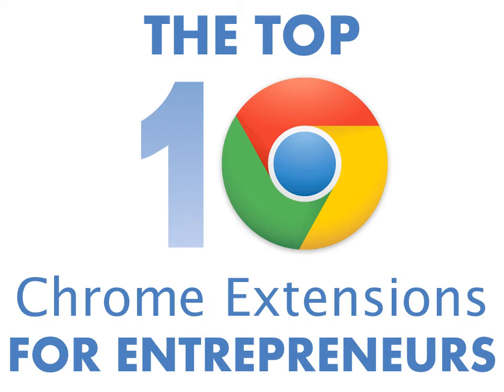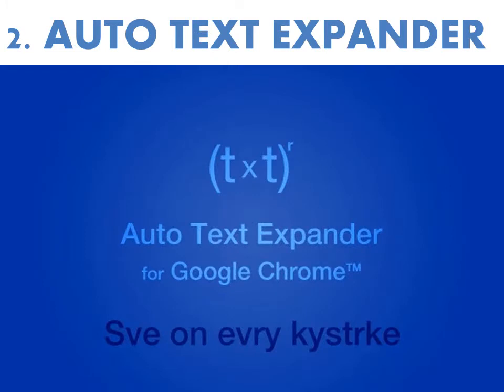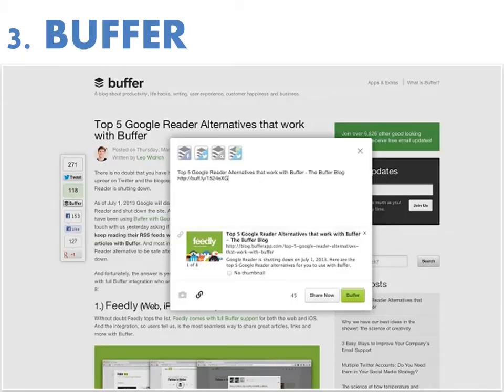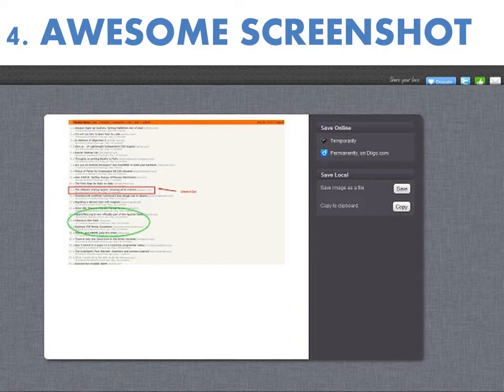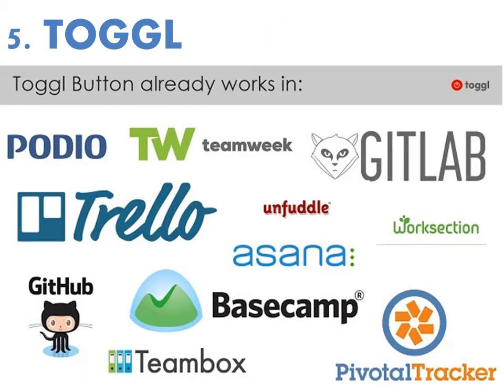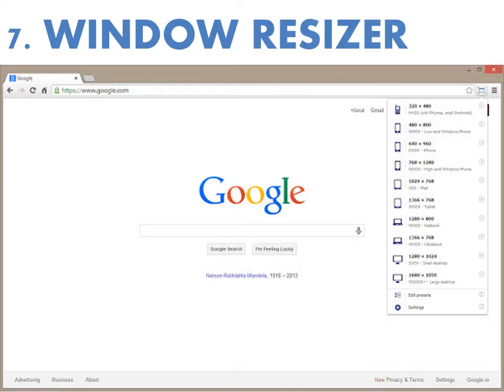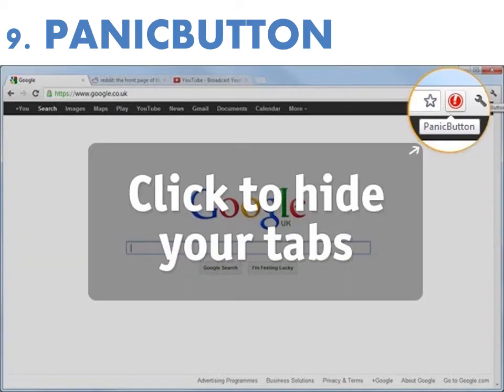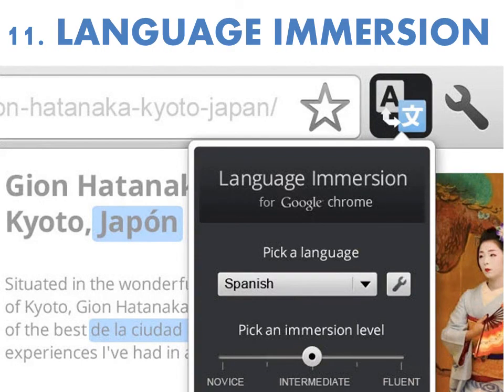Top 10 Chrome Extensions for Entrepreneurs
These are the top ten Chrome browser extensions for entrepreneurs, solopreneurs, and side hustlers. Which ones are you using?

Increase your productivity and results with these powerful extensions, including LastPass, Auto Text Expander, Buffer, and more!

Am I missing any of your favorite Chrome extensions?